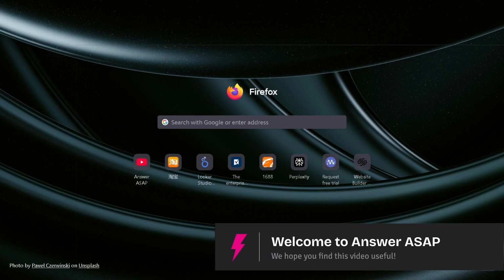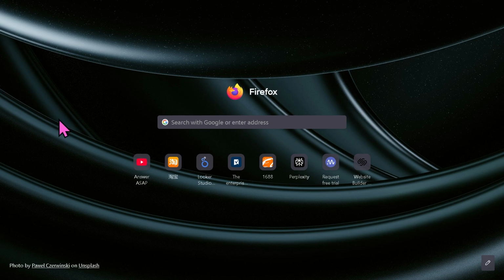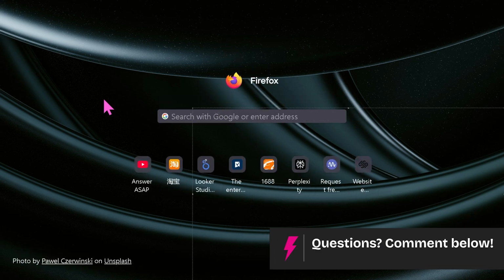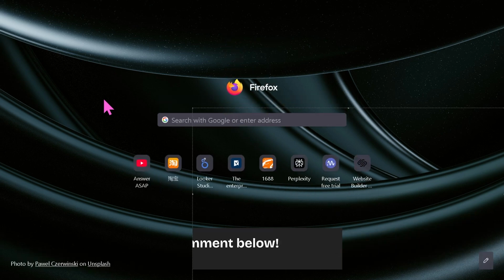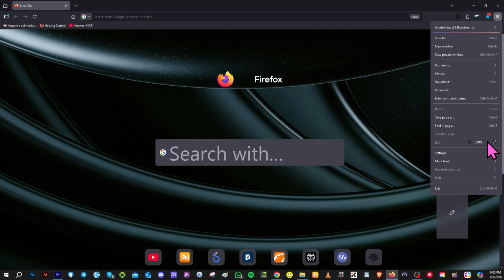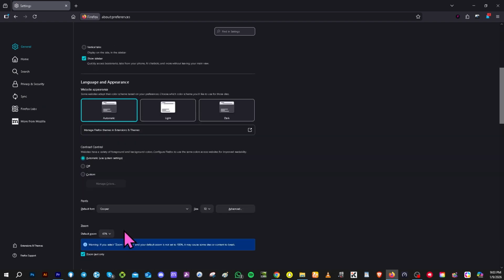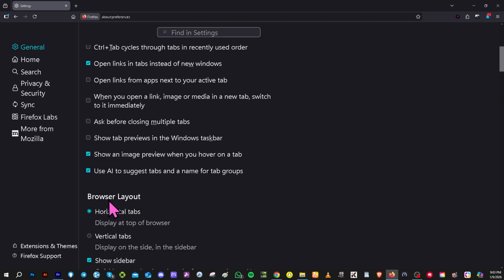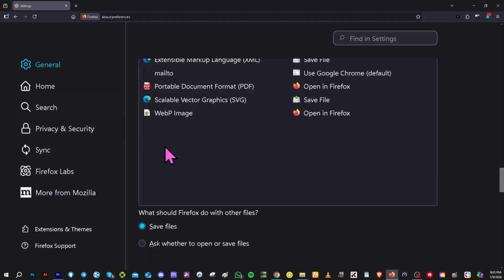How to CHANGE ZOOM LEVEL in Mozilla Firefox (Step by Step) 2026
Discover how to change the zoom level in Mozilla Firefox to enhance your viewing experience, whether you need bigger text or want to see more on the screen. Please consider liking the video and letting us know if you have any comments, ideas or questions, we really appreciate any feedback! We have plenty of other tutorials on our channel so come and see if we can help you with anything else :)